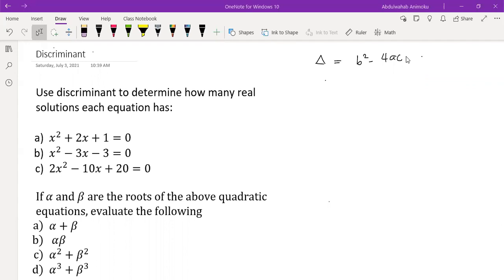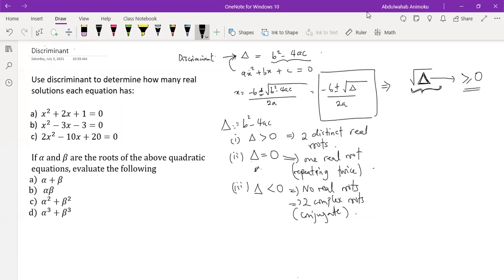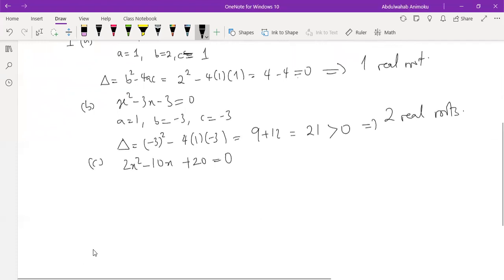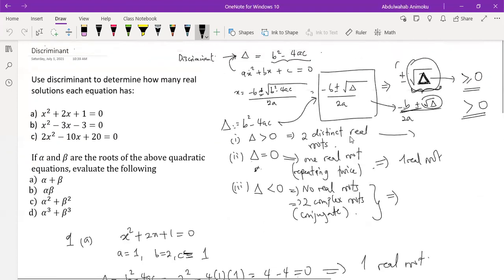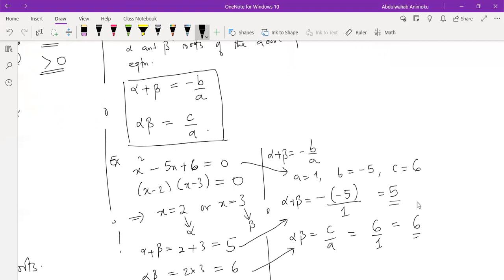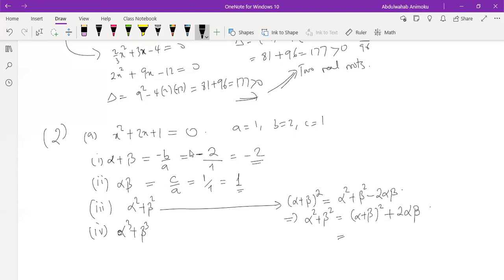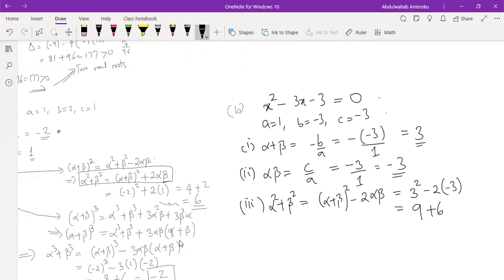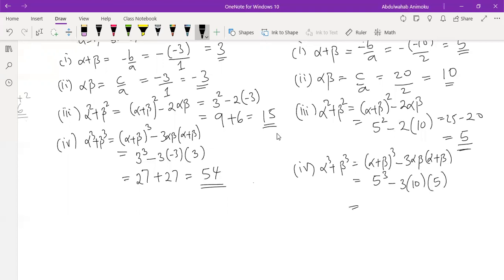Number of Real Roots & Formulas for Sums and Product of Roots of Quadratic Equation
In this video, we will learn how to determine the number of real roots using Discriminant. We also look at the formula for finding the values of expressions involving sums and products of roots.